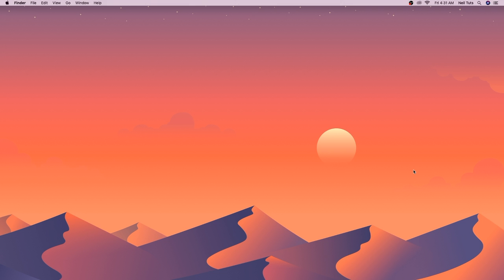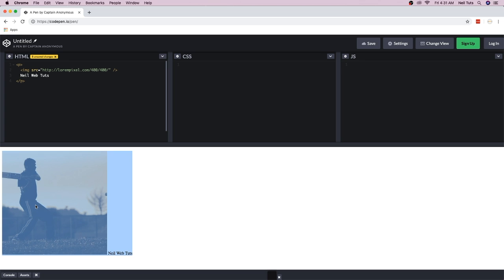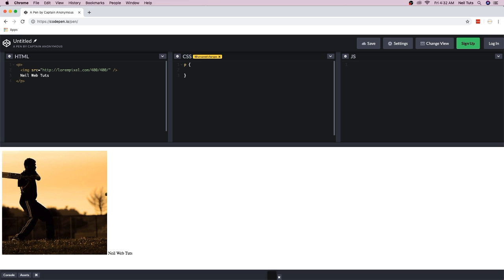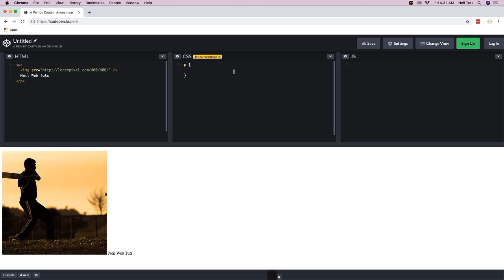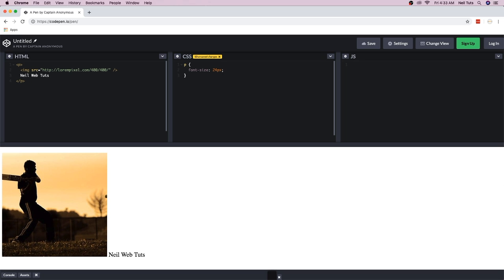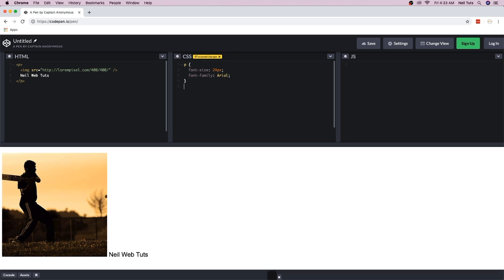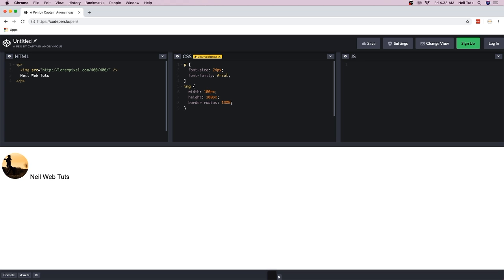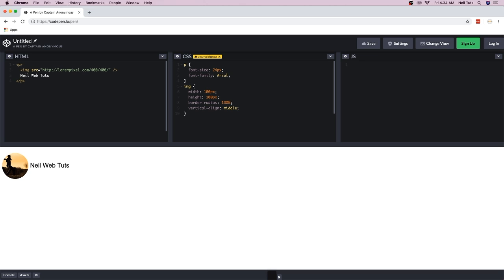HTML & CSS for Beginners - Part 3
An introduction video to CSS. In this video you'll learn how to apply CSS to your HTML elements and enhance their appearance.